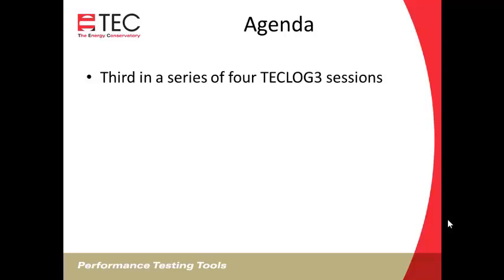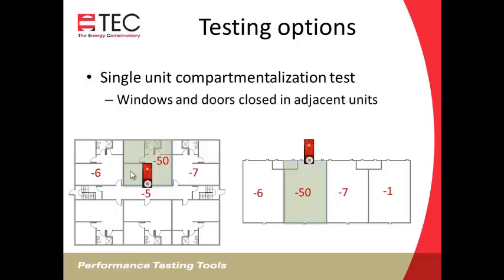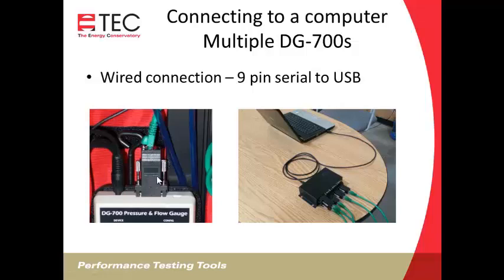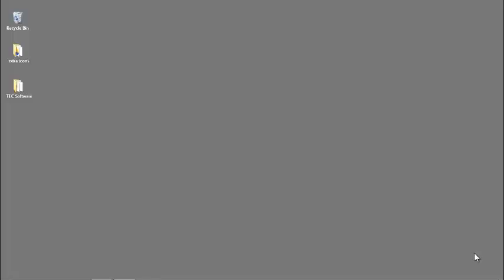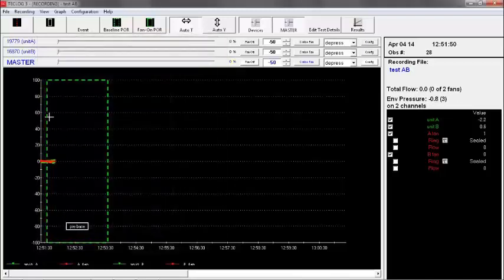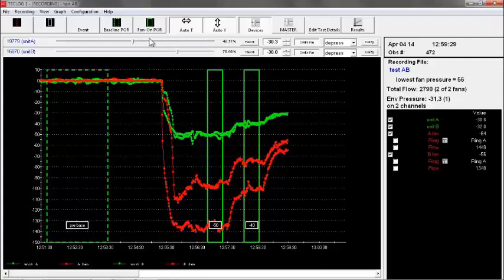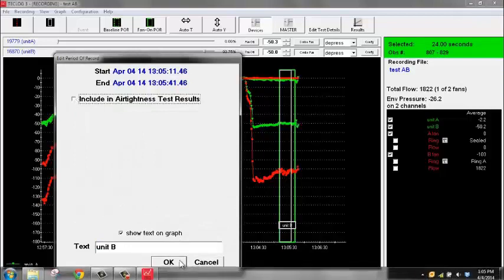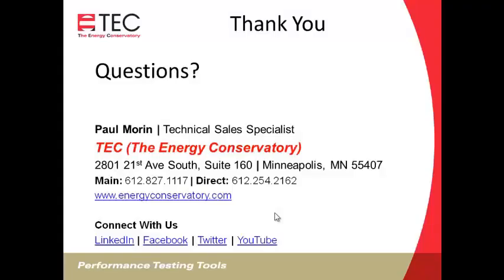TECLOG3 Part 3: Testing Multi-family Buildings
This is the third of a four part webinar series on using the powerful TECLOG3 software. This session will show you how to connect multiple DG-700's to your computer and will demonstrate multiple ways to test buildings with and without a common interior hallway. There will also be a discussion of the different air tightness standards that are incorporated into TECLOG3.